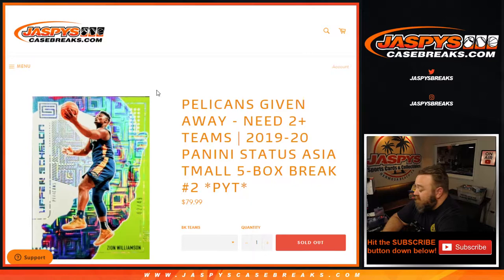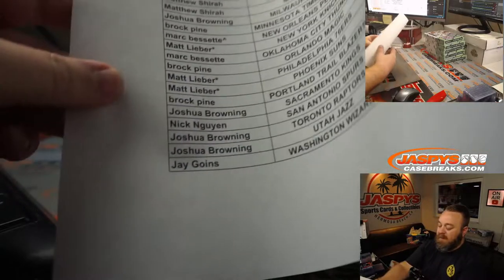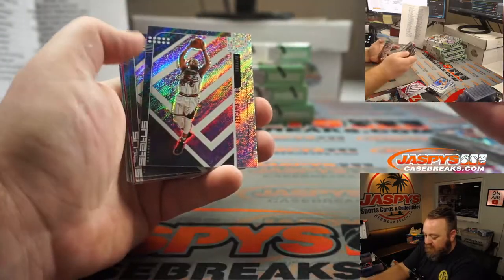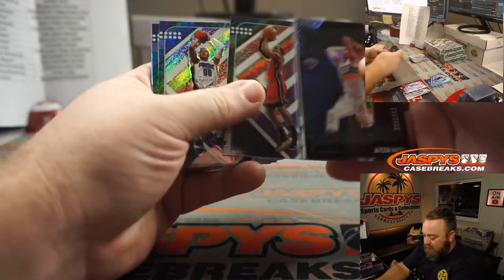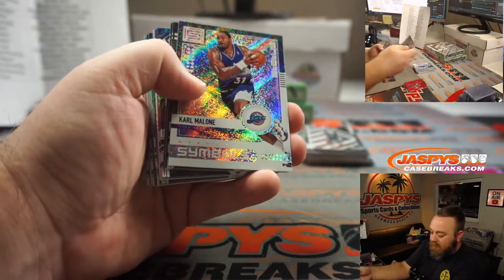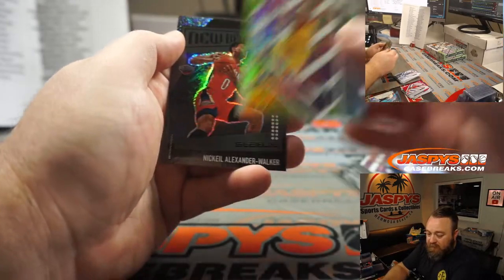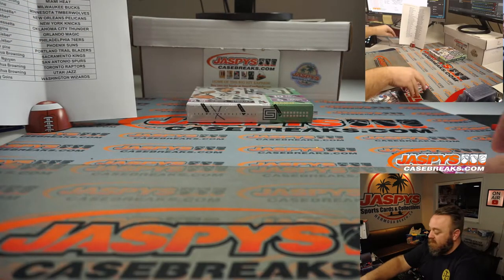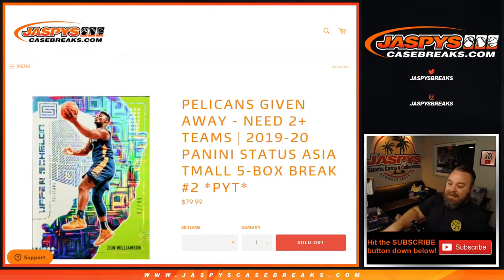TU 1/19 - 2019-20 PANINI STATUS ASIA TMALL 5-BOX BREAK #2 *PYT*